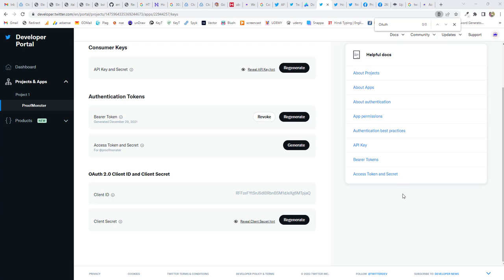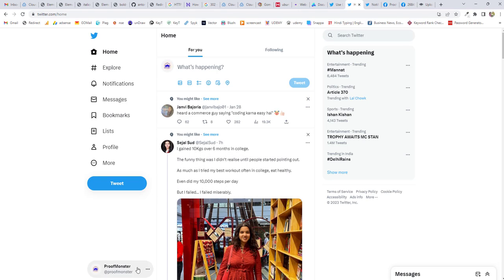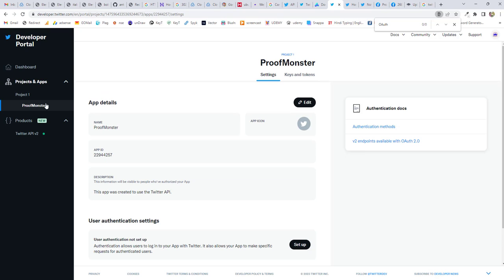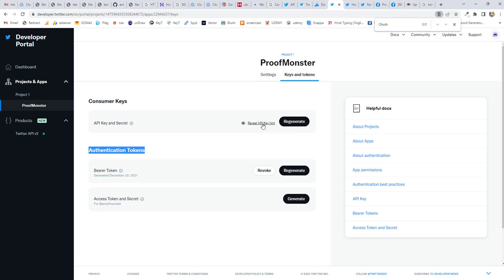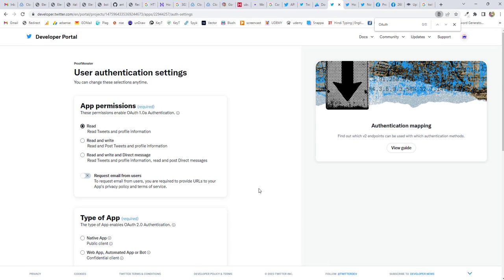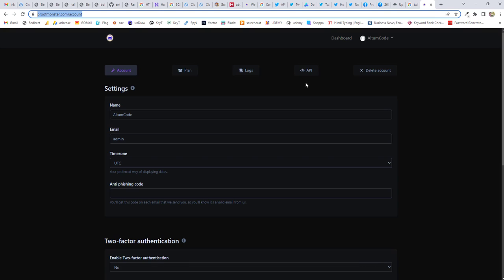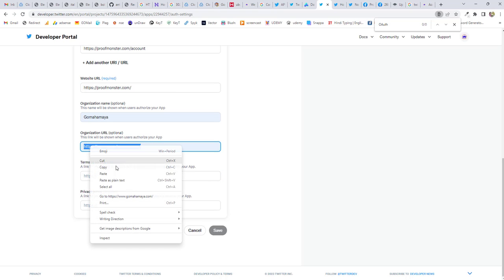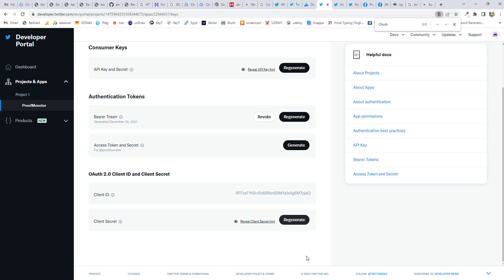How to Get Twitter API KEY and OAuth Client ID and Client Secret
Learn To get a Twitter API key, OAuth client ID, and client secret, you will need to create a Twitter developer account and register a new application.

and log in with your Twitter account.

Click on the "Create an app" button.

Fill in the required fields for the application, including the name, description, and website.

Under the "Permissions" tab, select "Read, write, and direct messages" for the access level.

Under the "Keys and Tokens" tab, you will find your API key and API secret key. You can also generate an Access Token and Access Token Secret.

To get OAuth 2.0 client ID and client secret, you need to create a Project and then in that project you can create credentials for OAuth 2.0 Client ID and Client Secret.

Remember to keep your keys and tokens secure, and never share them with anyone.